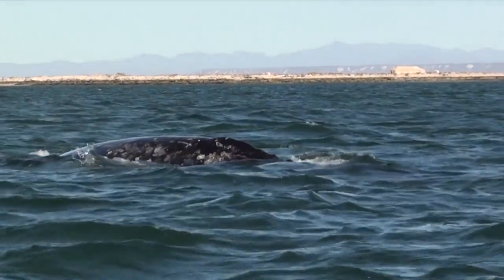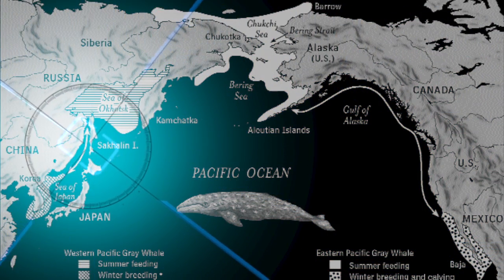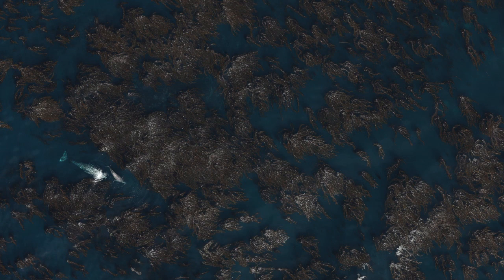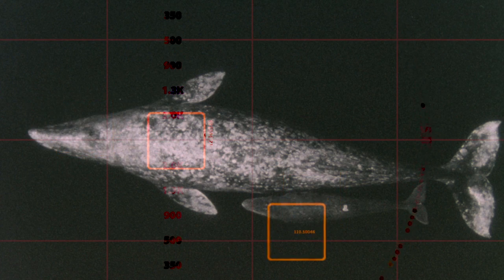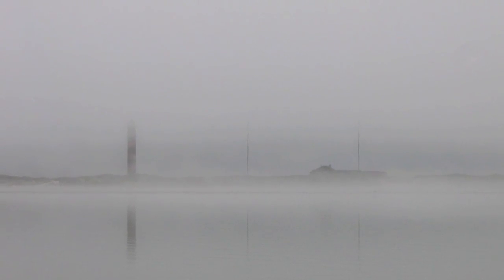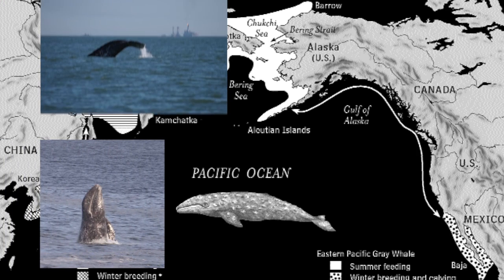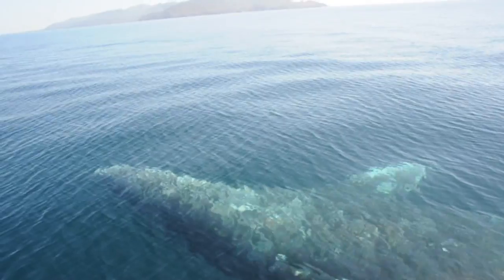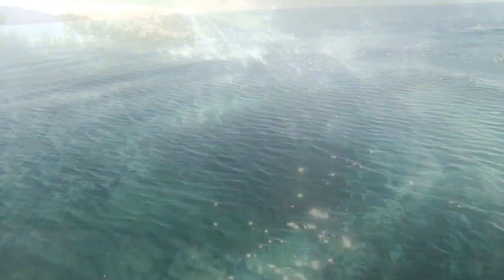Gray Whale Research Part 3: The Rigors of Research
The third in a series of three videos about gray whale research and conservation, "The Rigors of Research" describes how how SWFSC scientists identify gray whales and figure out where they go.